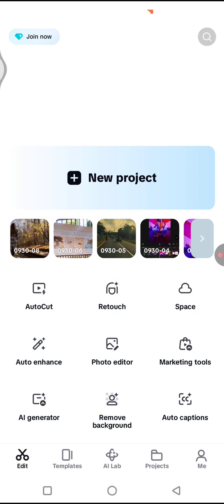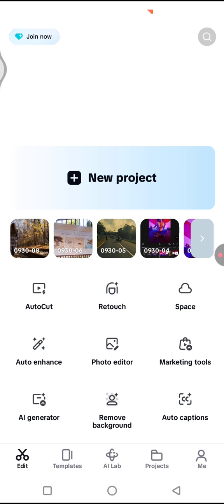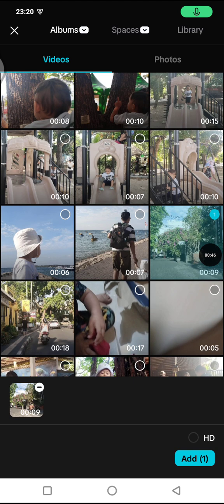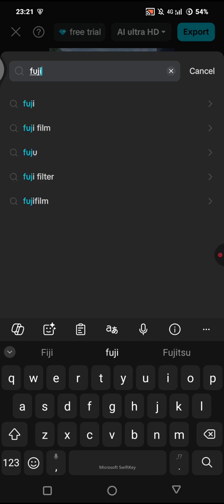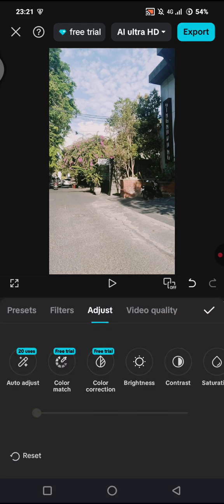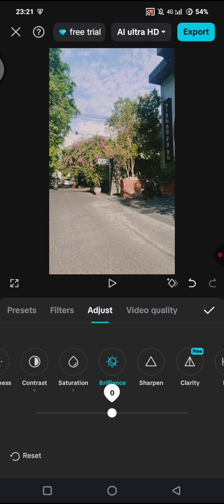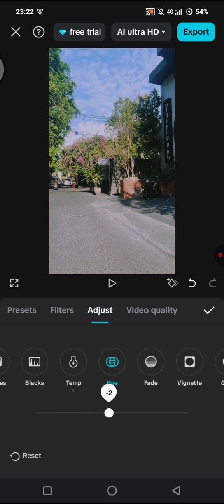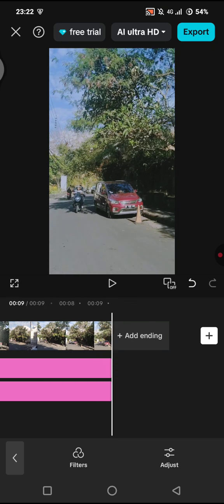Cinematic Look on Phone - Shocking Mobile Capcut Tutorial for Pro Video Editing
Turn your phone clips into stunning cinematic films with just Capcut! This step-by-step tutorial will guide you to create reels, TikToks, and YouTube Shorts that look professional without expensive gear.

🎬 Transform ordinary footage into cinematic magic
📱 Full step-by-step Capcut editing tutorial
✨ Perfect for Instagram Reels, TikTok, YouTube Shorts
🎥 Free and beginner-friendly mobile video editing
🔥 Learn cinematic filters, adjustments, and fade effects